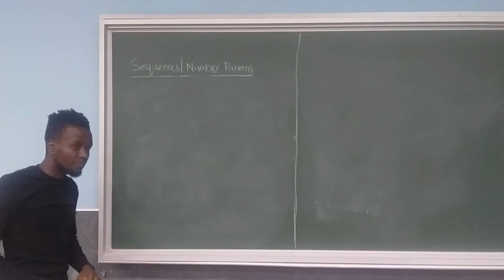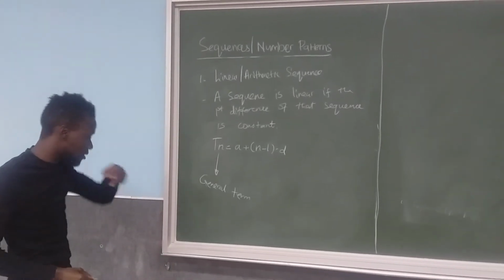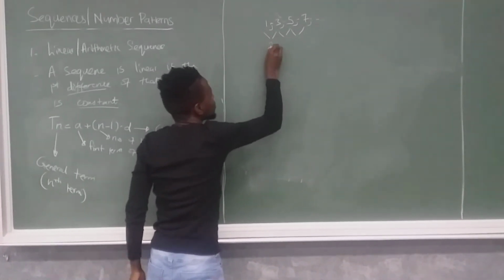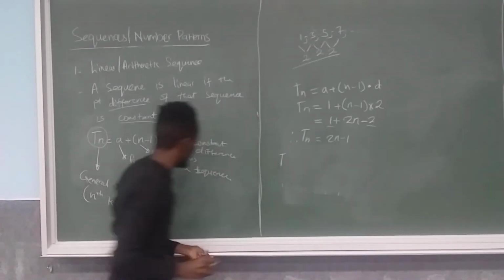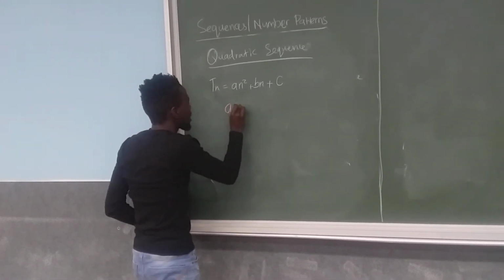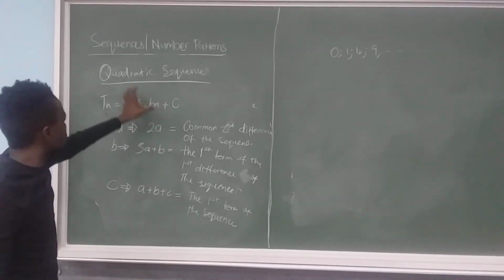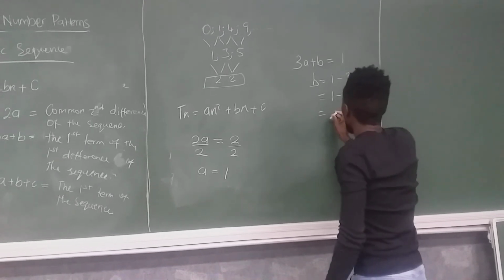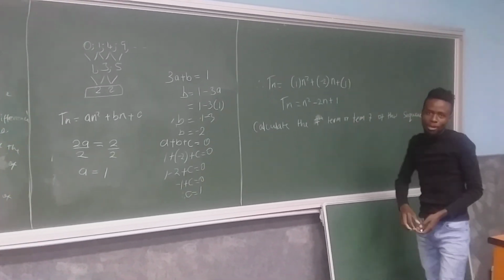Micro Lesson - Sequences/Number Patterns